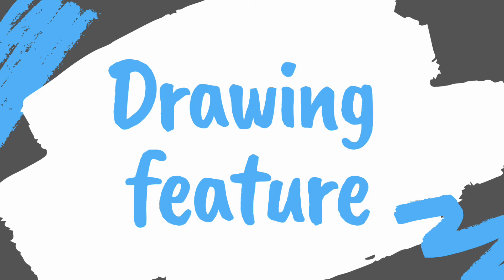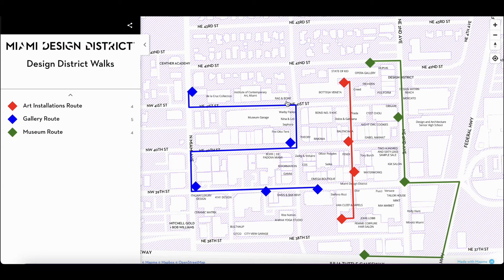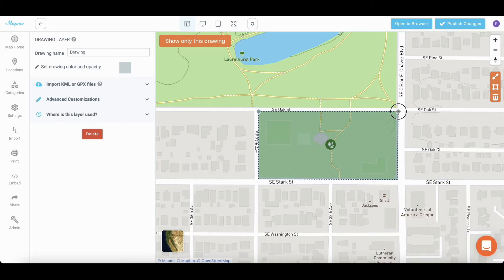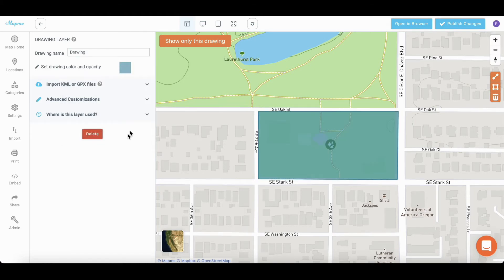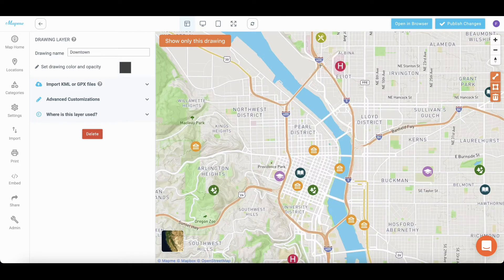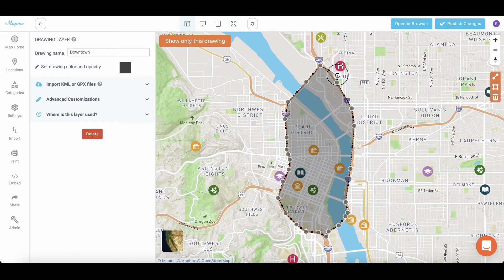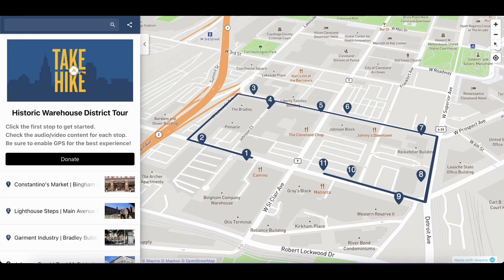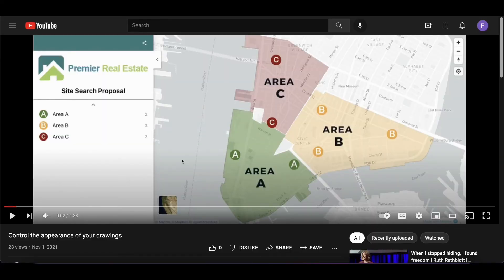How to Easily Draw Shapes on Your Interactive Maps?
Learn how to easily draw different shapes on your interactive maps, including:
lines
polygons (like squares and rectangles)
circles